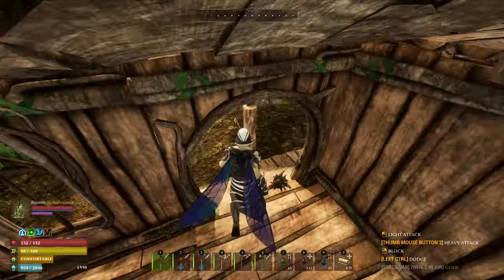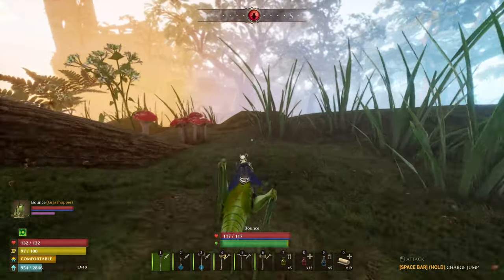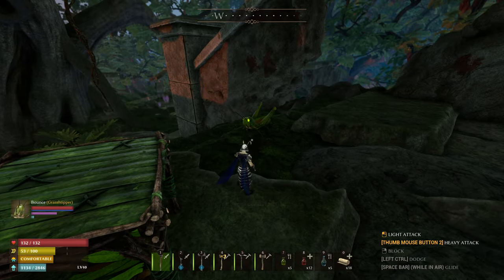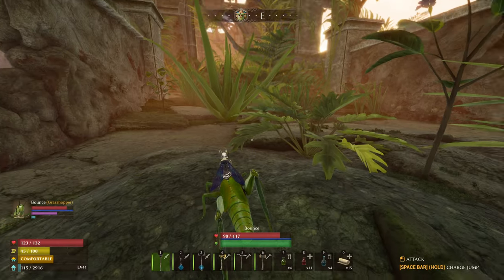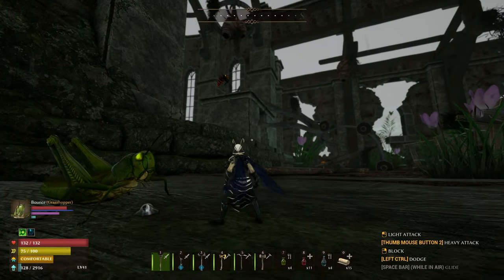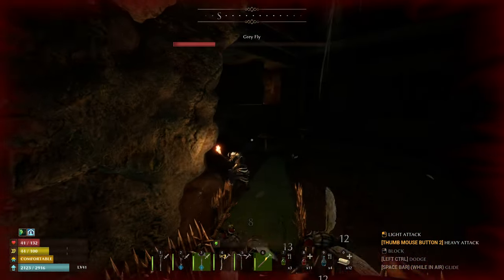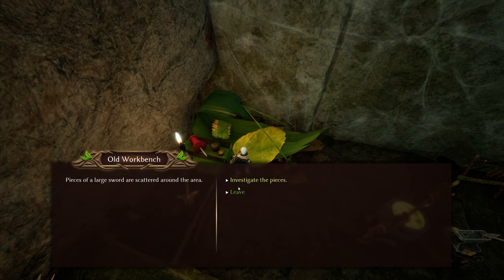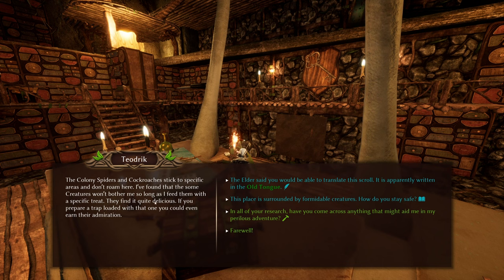The KING and a new Friend | EP4| Survival in the Wild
Welcome everyone to Small land, Survive the Wild -
We start a new adventure as a tiny Vanguard talking on the big bad world full of bugs, ants, spiders and more..  small and survive the wilds, Small lands Tips, and we learn the first part for smalland taming . so close to our own Tame pet.

Join me as we take on this world